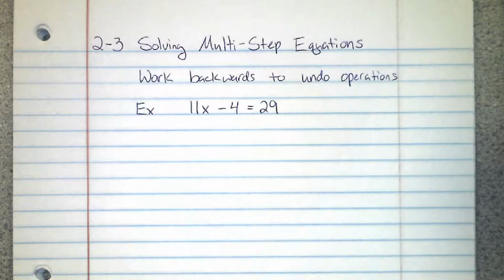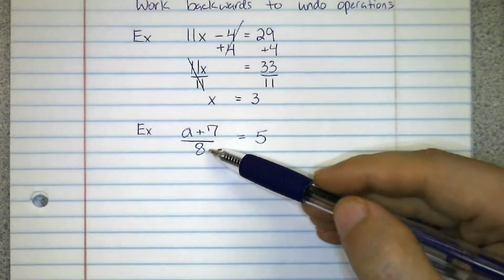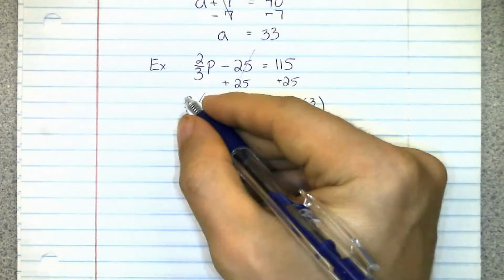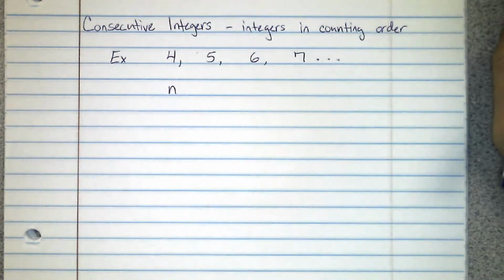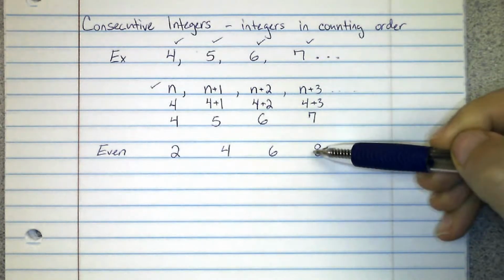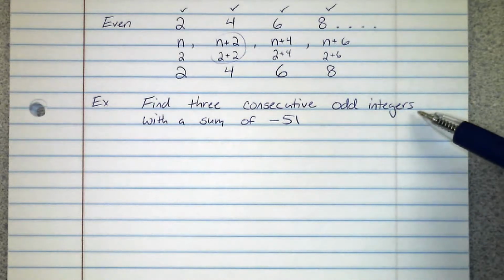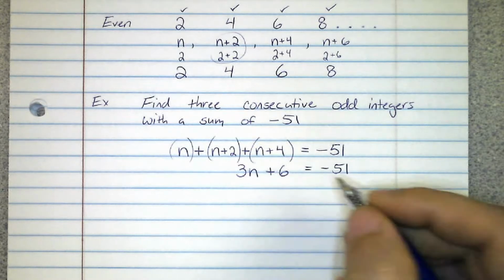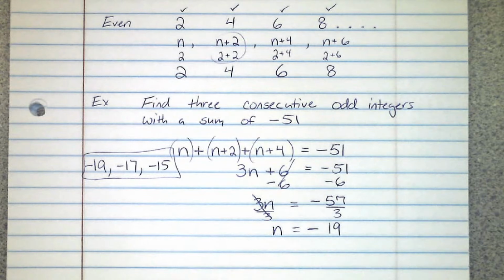ALG Ch2-3 Solving Multi-Step Equations